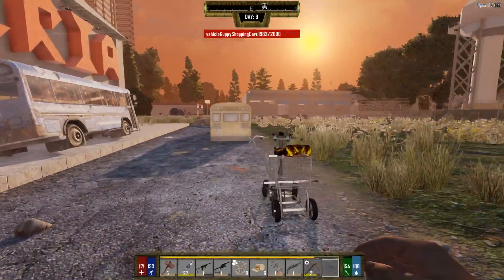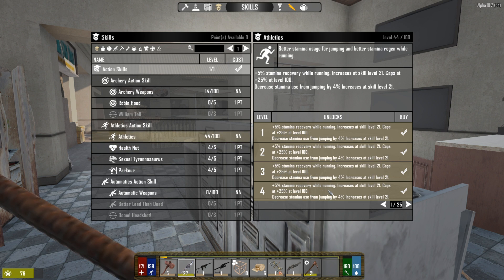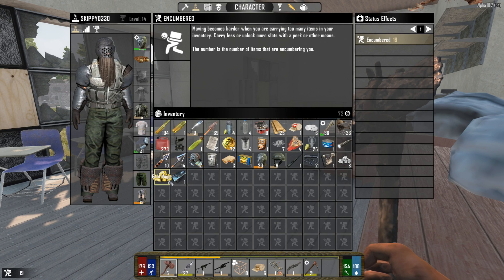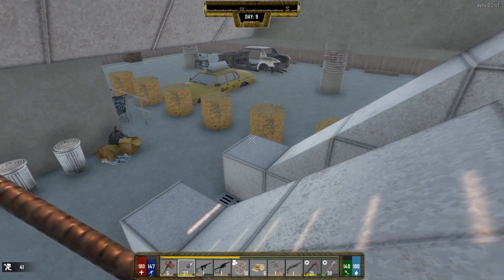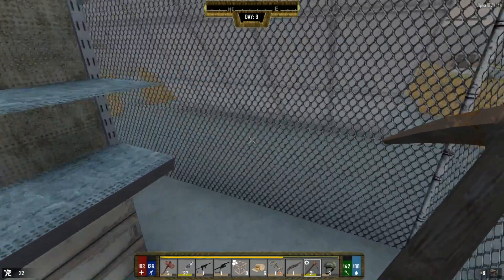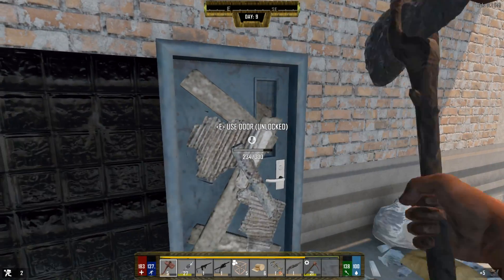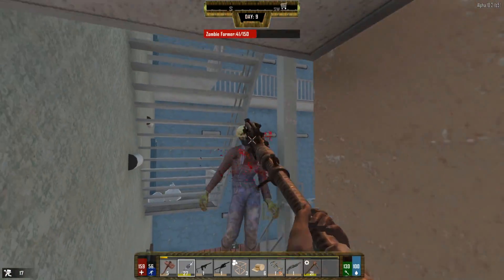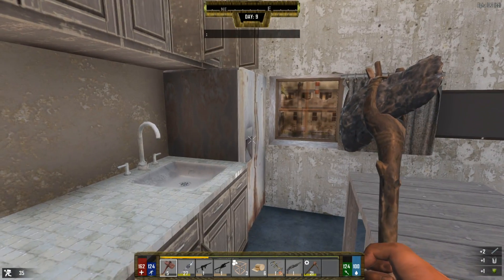Clearing The mall | Darkness Falls | 7 Days to Die | Episode 10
7 Days to Die is an open-world game that is a unique combination of first person shooter, survival horror, tower defense, and role-playing games. Play the definitive zombie survival sandbox RPG that came first. Navezgane awaits!

My build!